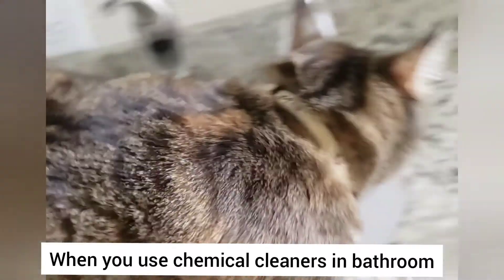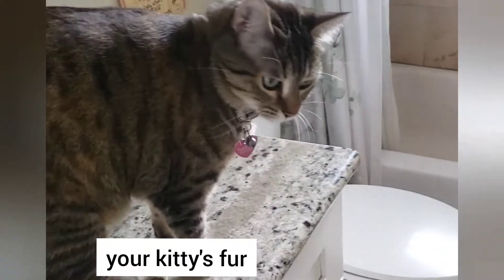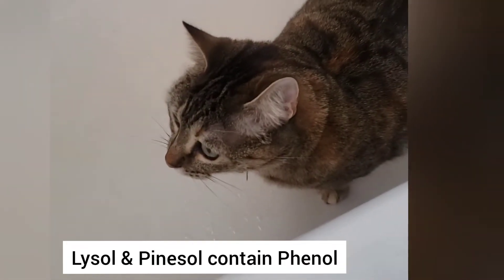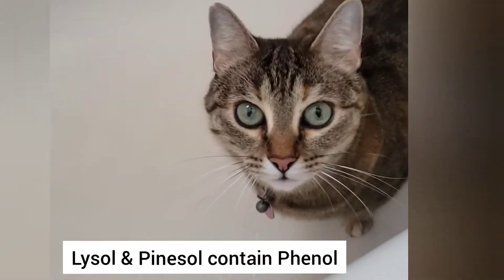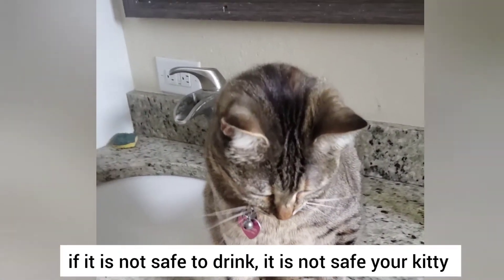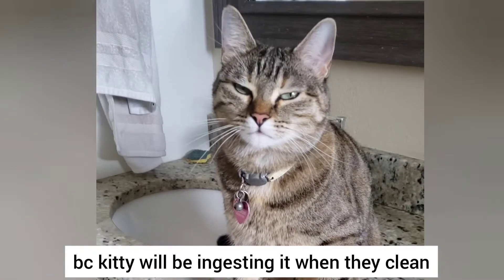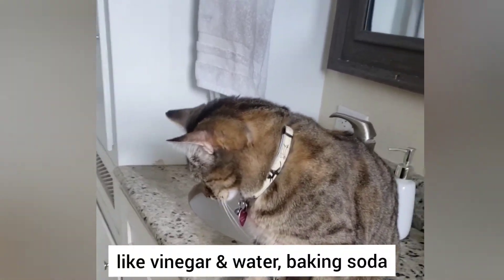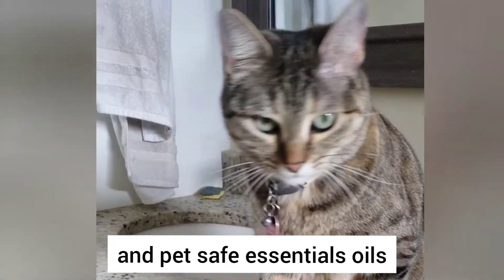Bathroom Cleaners TOXIC to Cats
Is your bathroom cleaner toxic to your cat?  Many common household cleaners can cause long term kidney damage to kitties (and their humans too!)    Because cats lick their paws and clean their fur, anything is used to clean with ends up in their system.   Overtime, these toxins create kidney damage, sometimes irreversible.  In this video comment we go over one of the most dangerous chemicals to cats as well as some ideas on natural cleaners.